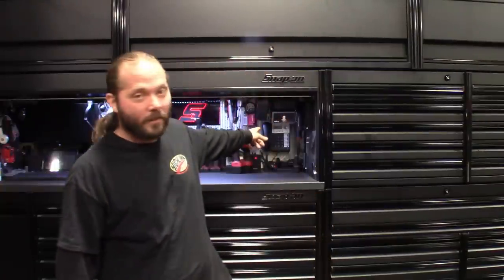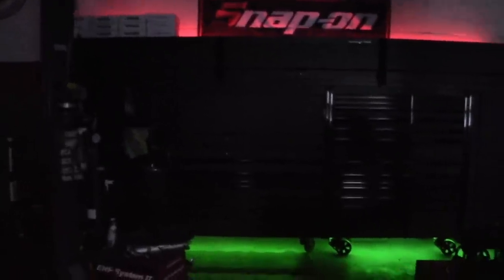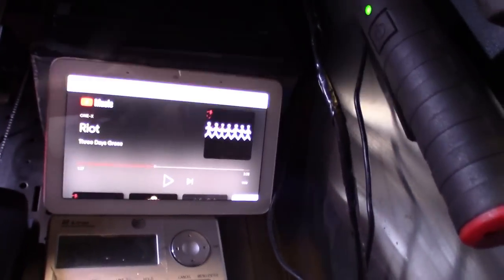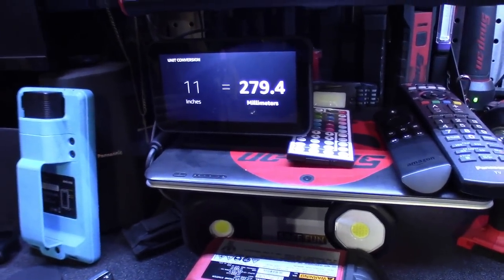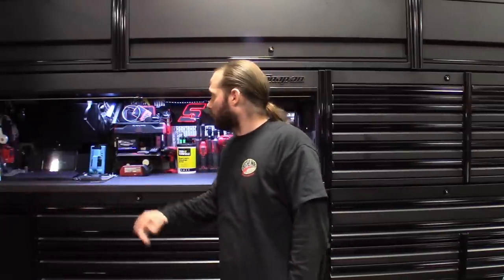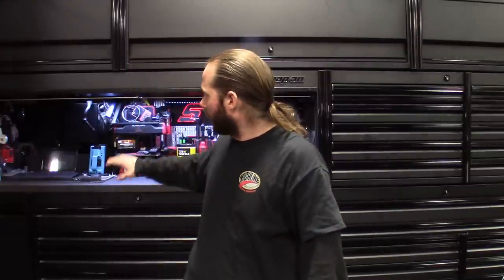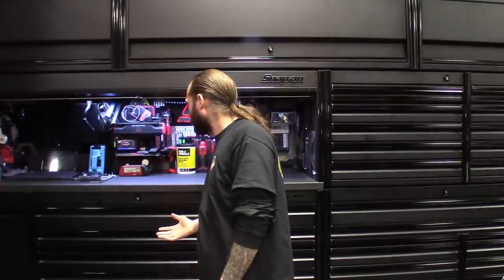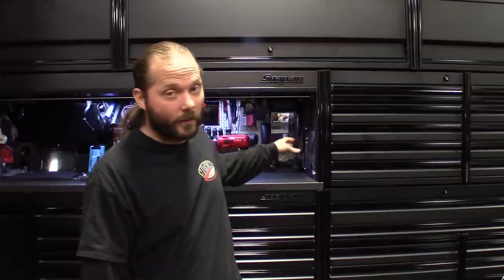Hired Alexa and Google @ The Auto Shop Life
Just a quick video of some tips we can use the digital assistants Alexa and Hey google. to help around the shop or at your work place.
Between getting information faster, ordering tools and playing music.

Here are some of the things I use em for at the auto shop life.